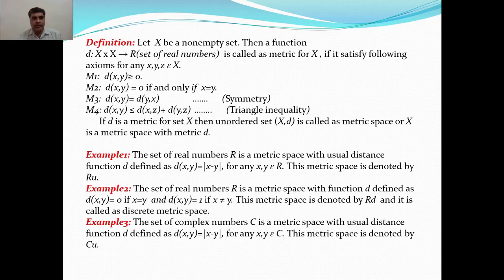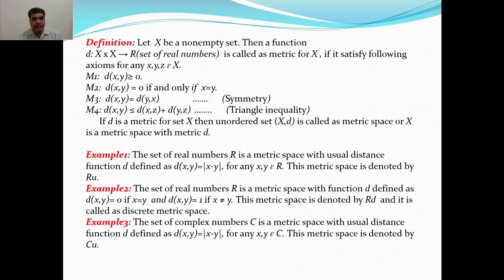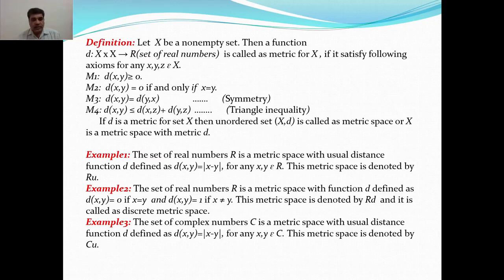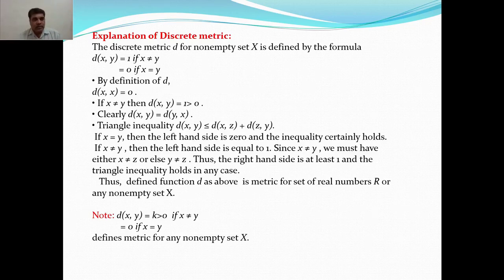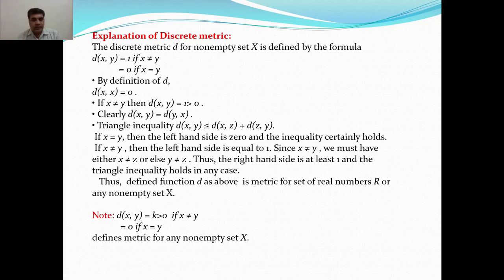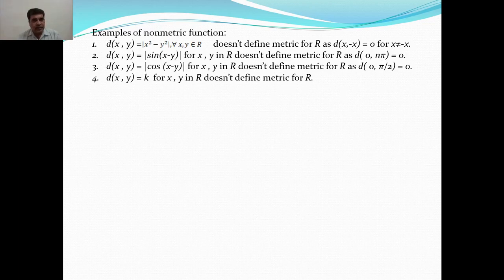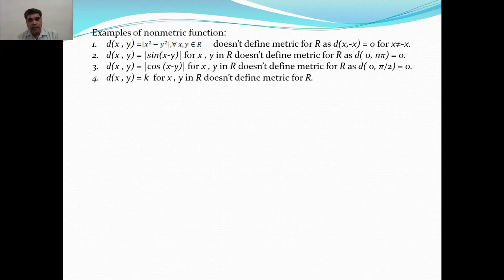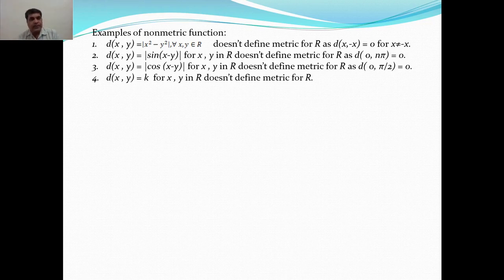Metric Space_L1_Def. Examples